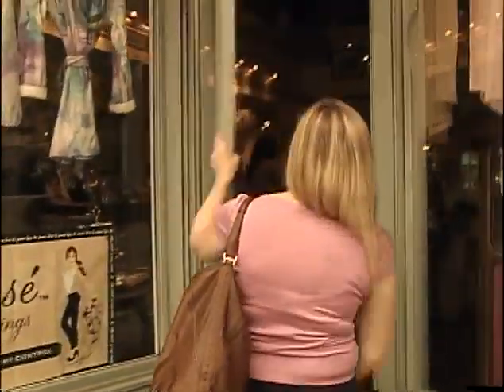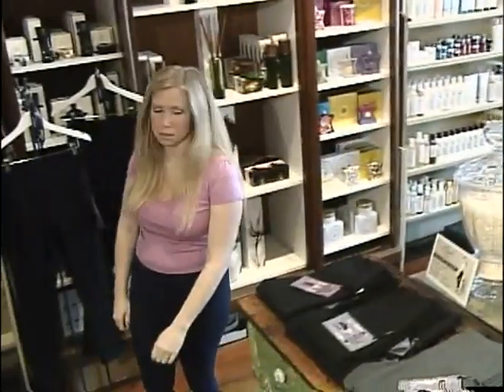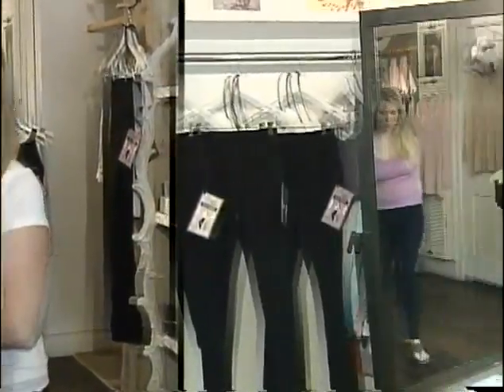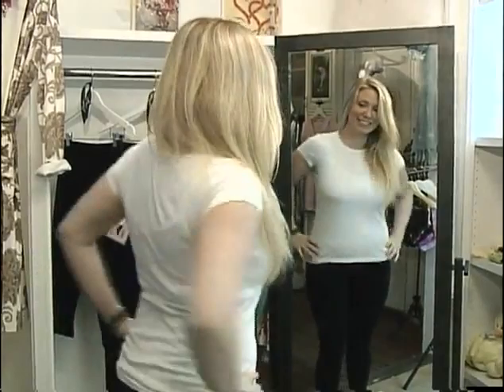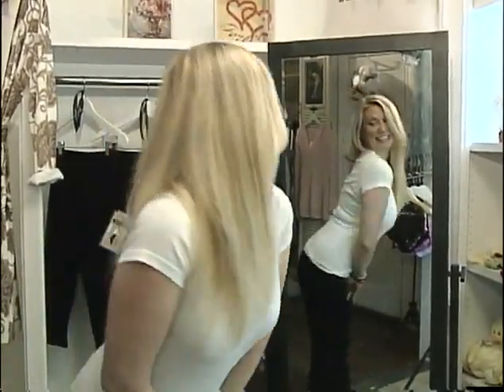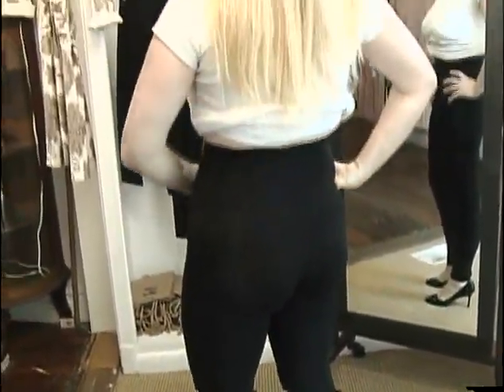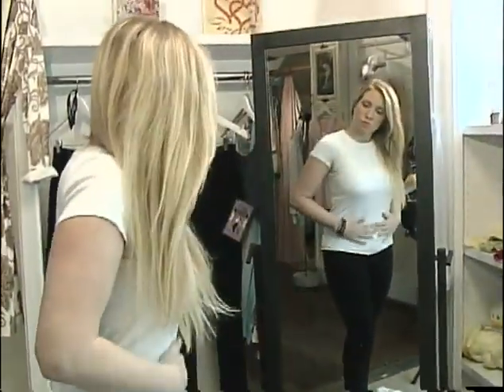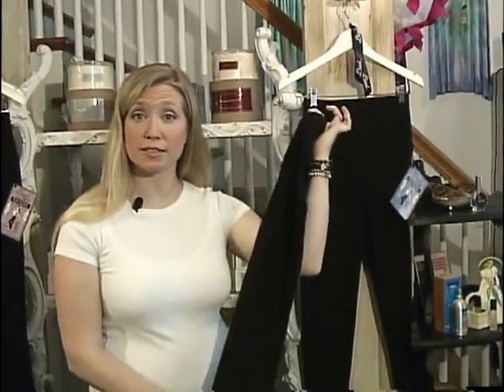Lysse Leggings // Lisse Leggings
Lysse Leggings are an ingenious blend of control top shapewear and flattering leggings.  Developed by Beth Gold-Cohen, a former Macy's buyer, the line started as a personal inspiration following her weight gain during cancer treatments.  She hand-sewed a control top undergarment to a pair of leggings and a fantastic new women's shapewear garment was born!  The comfortable fit and smooth feel inspired the Lysse name (elegantly pronounced Li-SAY) which is French for "smooth".

Lysse Leggings were an immediate hit and have been seen on the Today Show and featured in  InStyle, Glamour, Shape, Self, Newsday and other magazines.  They became an instant hit with fashion editors and labeled as "revolutionary tummy control".

The Lysse Leggings line has continued to grow and now includes tight ankle leggings, boot cut leggings, high waisted leggings, wide leg leggings, cargo pocket leggings, basic Capri versions, a control top pencil skirt, control top tank and a double v-neck control top.

These are no ordinary tights.  Lysse leggings have four-way stretch, offer tagless comfort, a hidden control panel, and eliminate the troubling "roll" problem many women struggle with.

Lysse Leggings are where "highwaist control top meets leggings" but without the frustrating muffin top that comes with most leggings or tights.  They're ideal for women of all ages and sizes and come in a variety of styles and colors.  Lined in silk jersey fabric, they offer exceptional comfort to boot.  No wonder they were featured on the Today Show.  Lysse Leggings are a must-have shapewear item for any woman's wardrobe.